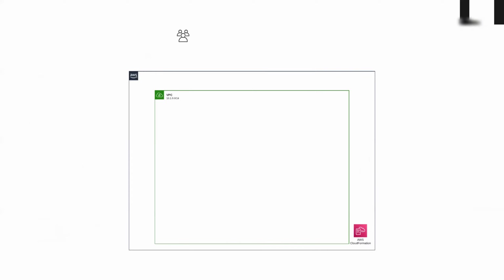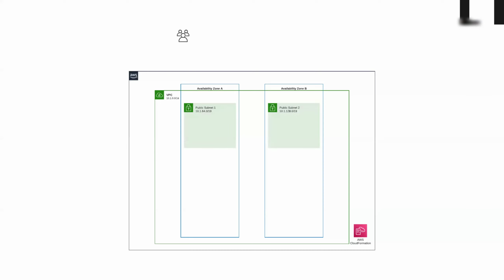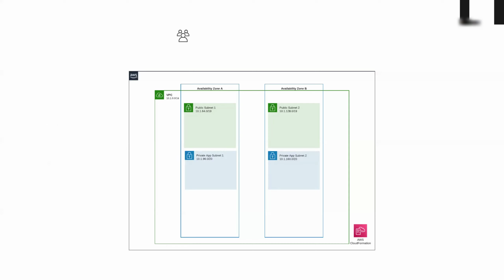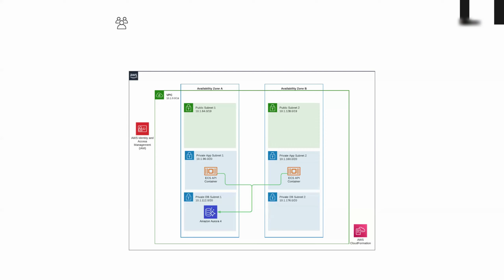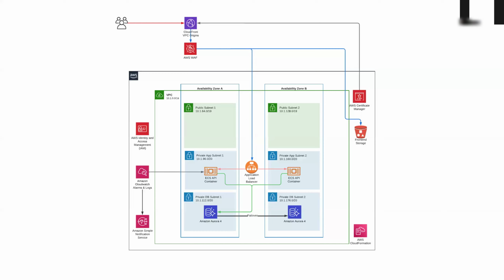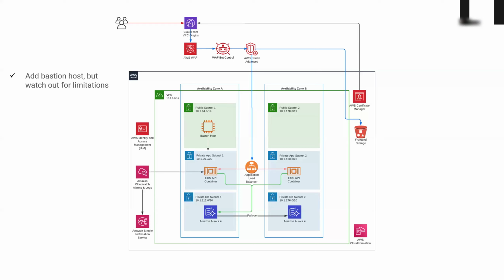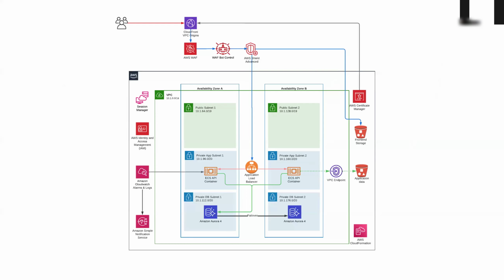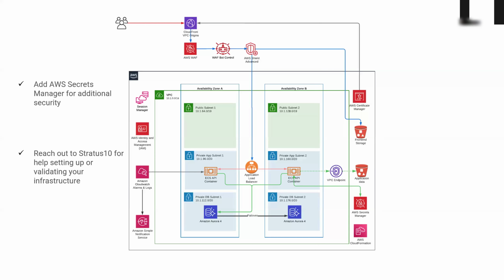🔐 How to Architect a Secure, Cost-Effective AWS Solution from Scratch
Ready to build infrastructure that scales globally, stays secure, and keeps costs in check? In this video, we walk you through a complete architecture for deploying secure, production-ready applications on AWS global infrastructure—step by step.

Designing AWS infrastructure for new workloads requires strategic planning for long-term security, cost efficiency, and scalability. In this diagramming session, we demonstrate how to architect a robust AWS environment, covering elements such as network best practices, security best practices, content delivery, and more. Whether you’re an engineer or tech leader, this overview will help you understand how to set up infrastructure for long-term security and cost benefits.

This tutorial is an example of a foundational architecture design. Things get much more intricate and complex from here, but this establishes a basic structure that can be easily adapted to meet your evolving application needs.

You’ll learn how to leverage AWS best practices to design a resilient 3-tier architecture using services like:
✔️ Multi-AZ
✔️ CloudFront and WAF
✔️ IAM, Secrets Manager, and Session Manager
✔️ Infrastructure as Code with CloudFormation

Perfect for DevOps engineers, architects, and technical leads working on AWS.

📥 Need help with your AWS cloud architecture?
Stratus10 is an AWS Advanced Consulting Partner helping businesses design, migrate, and manage secure AWS environments.